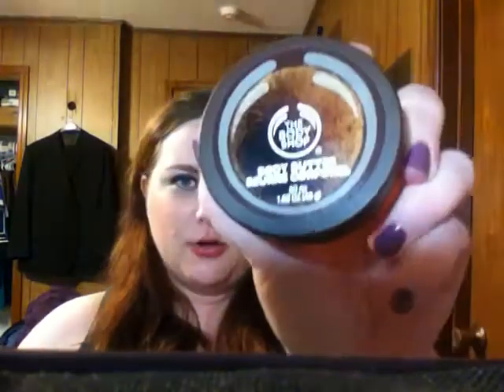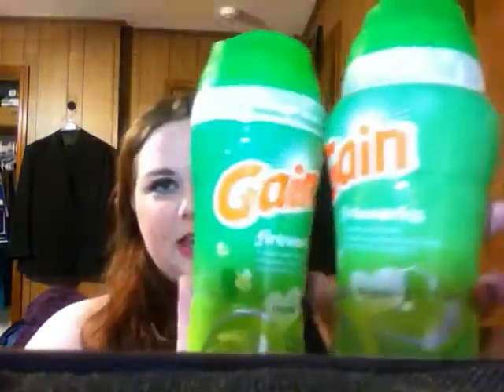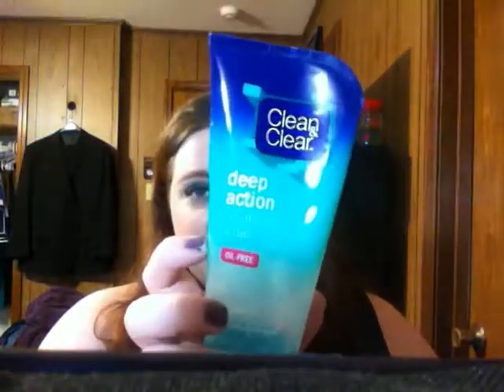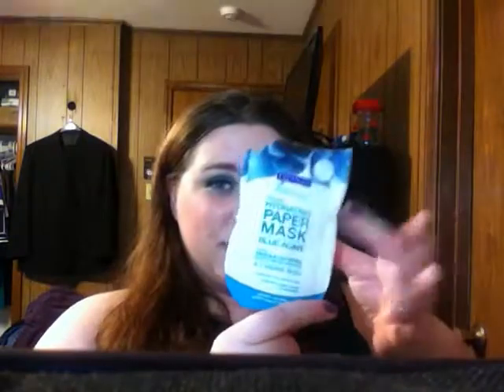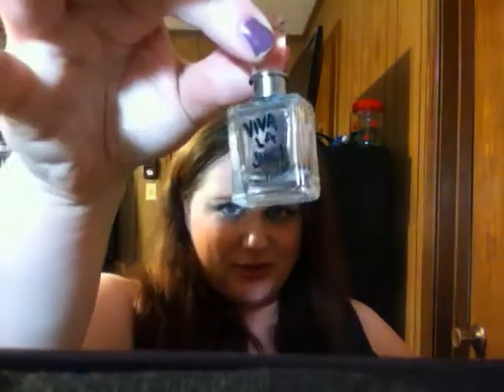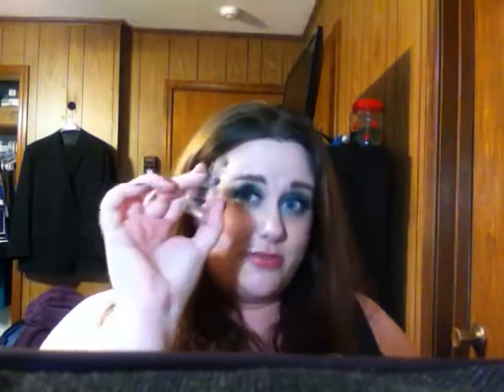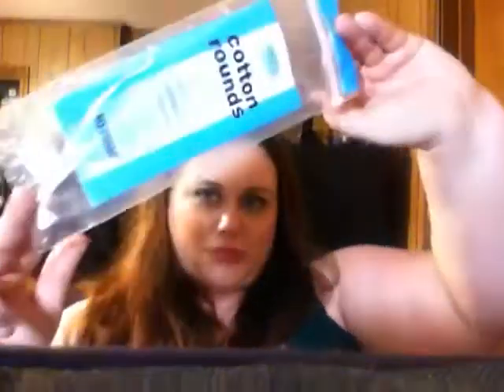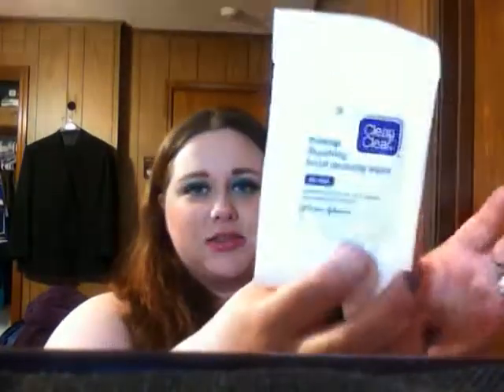March Empties 2014